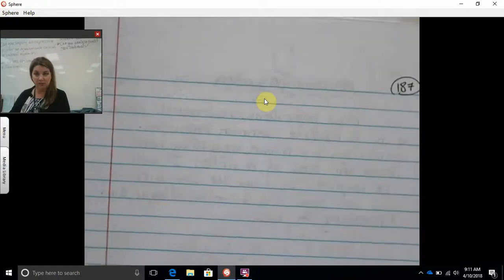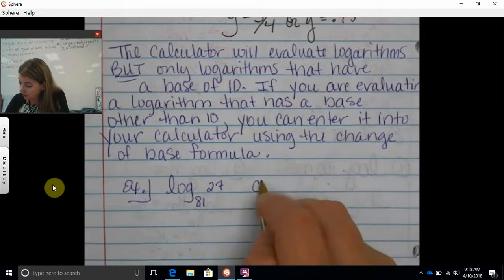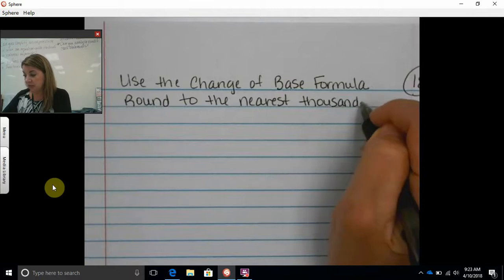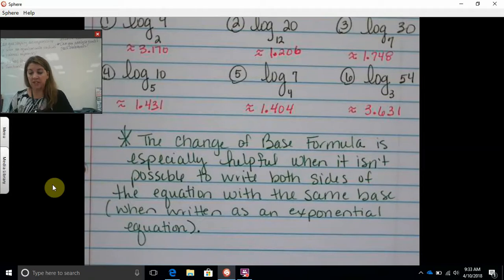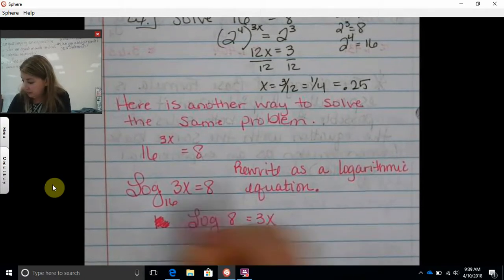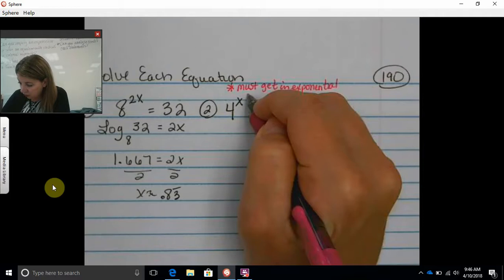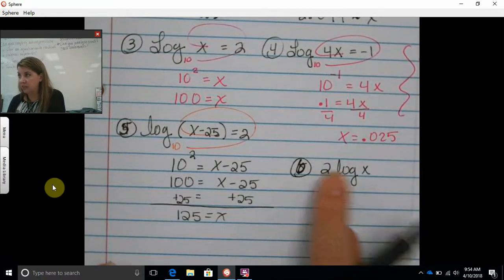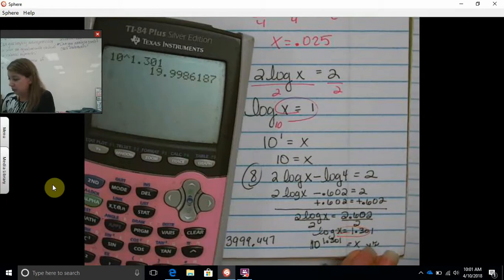Change of Base